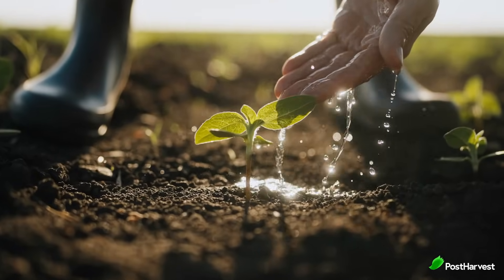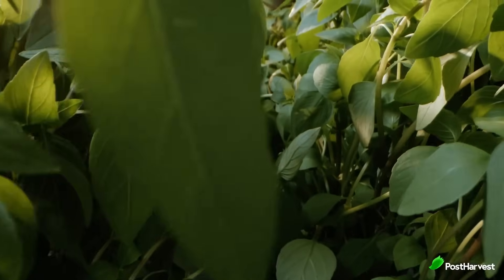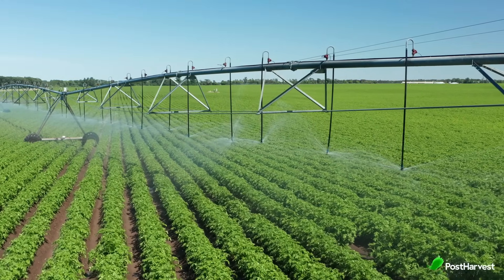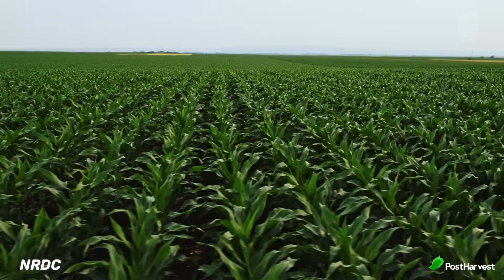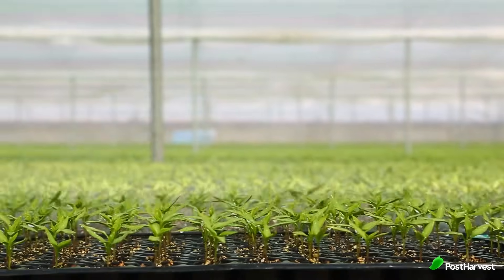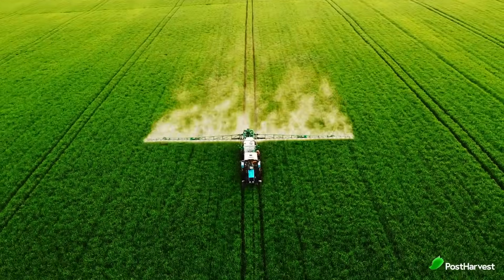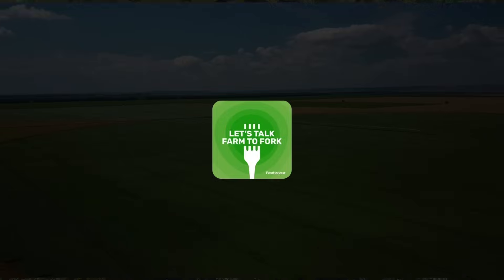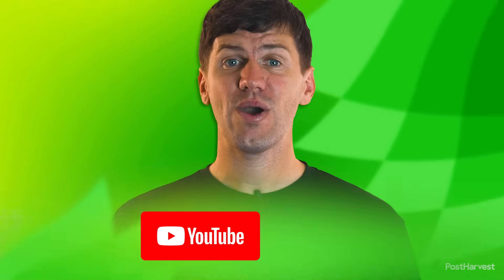Water Management in Agriculture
Water is the lifeblood of agriculture. But with climate change and growing populations - how can farmers ensure they have the water they need to thrive while also being efficient?